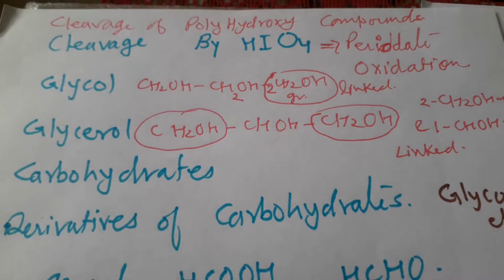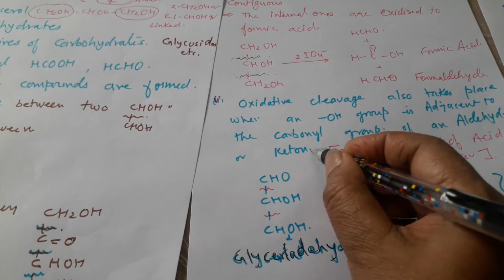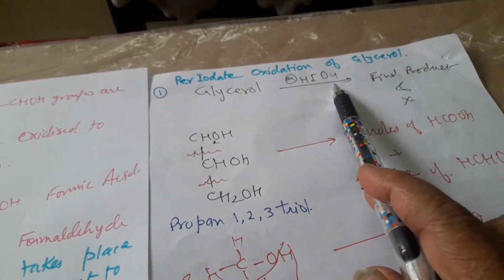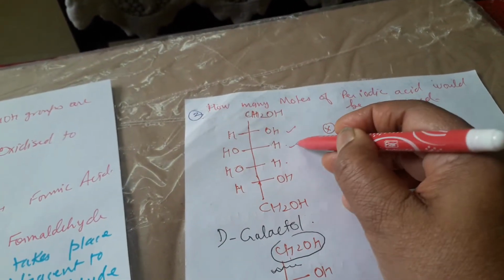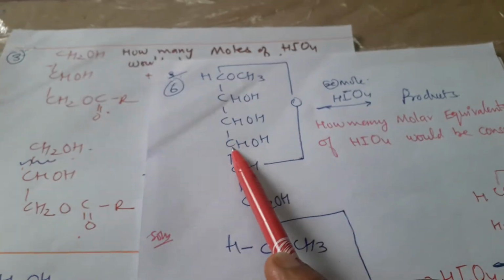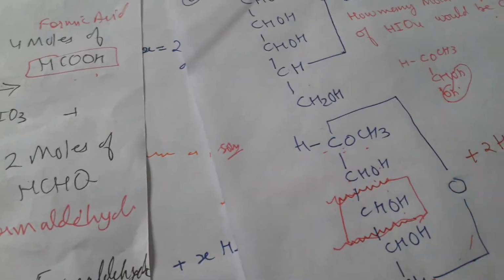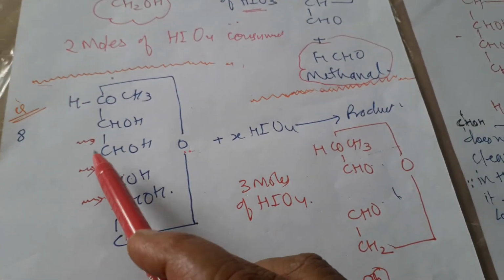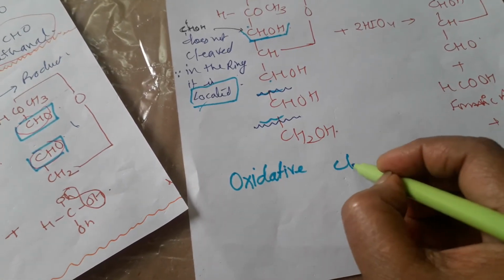1Oxidation by Periodic acid HIO4#1 oxidative cleavage of polyhydroxy compounds level 3also